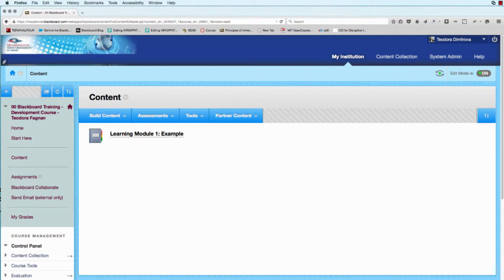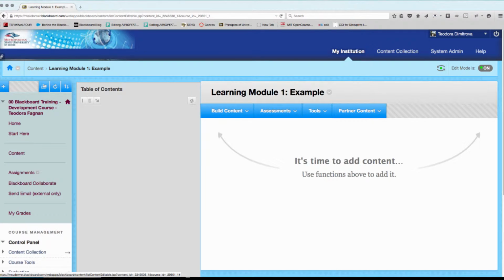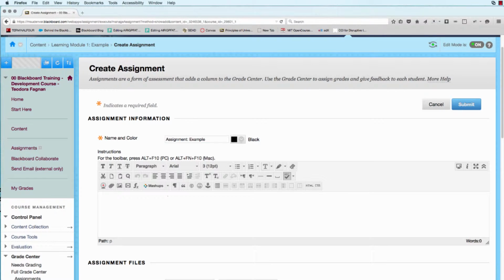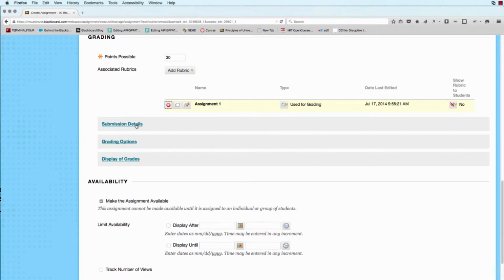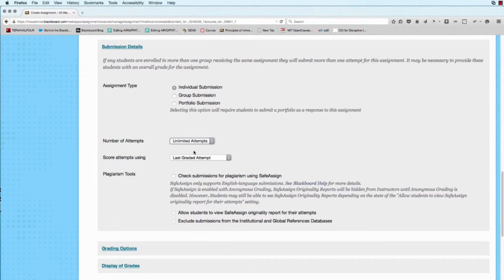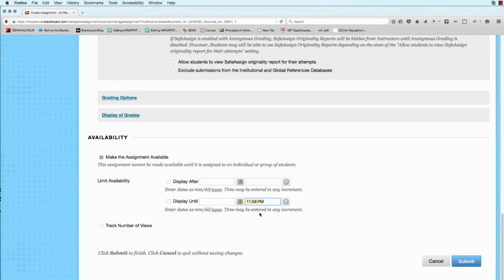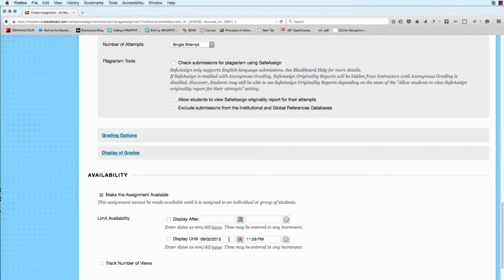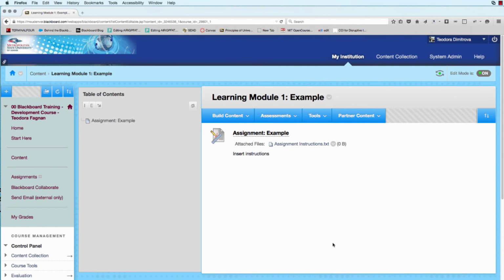ETC: Creating an Assignment in Blackboard Learn 9.1 SP 14